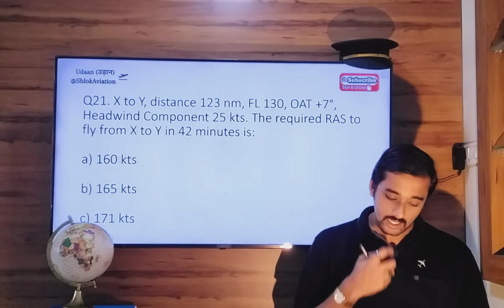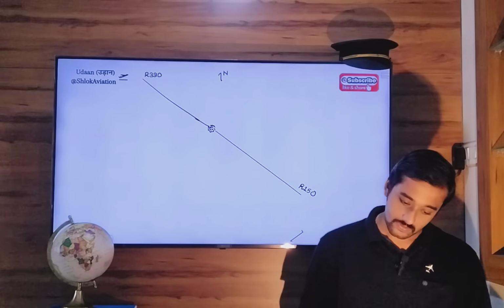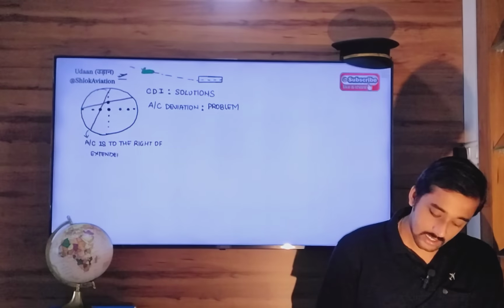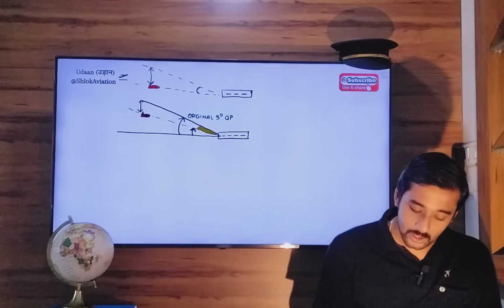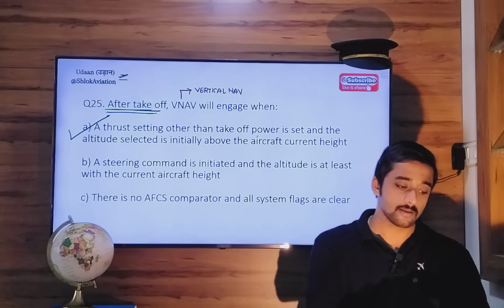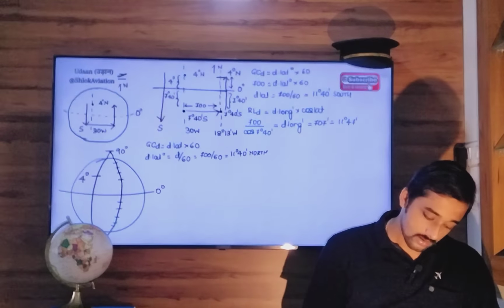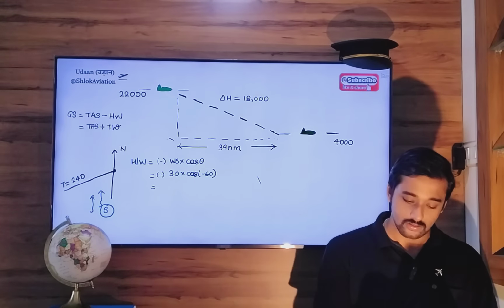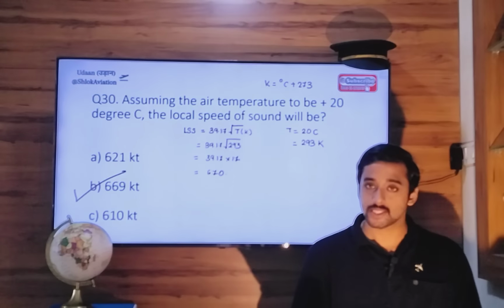RK Bali Navigation Paper Demystified: Easy-to-Follow Steps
Good Luck!  Sport is a reflection of larger social phenomena.